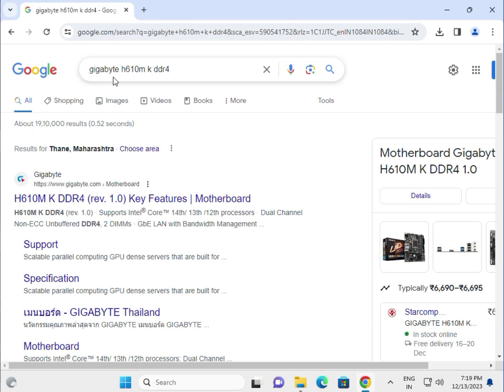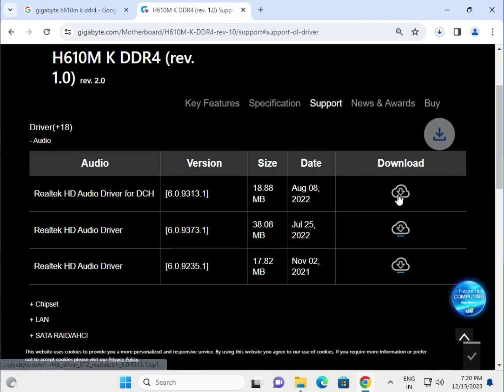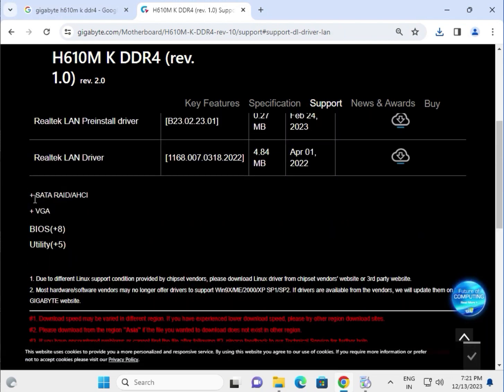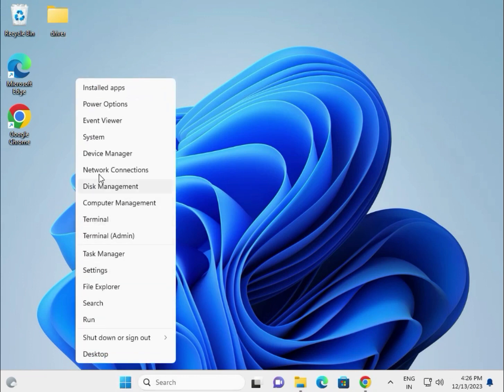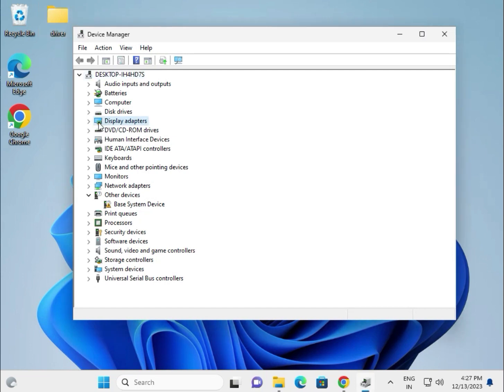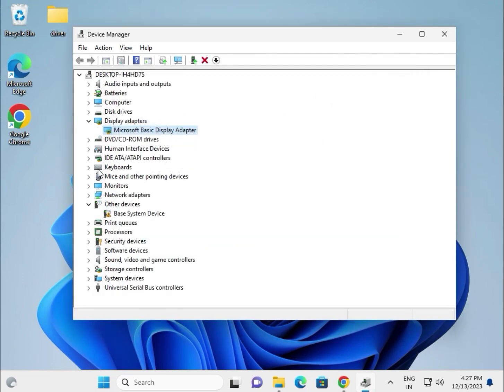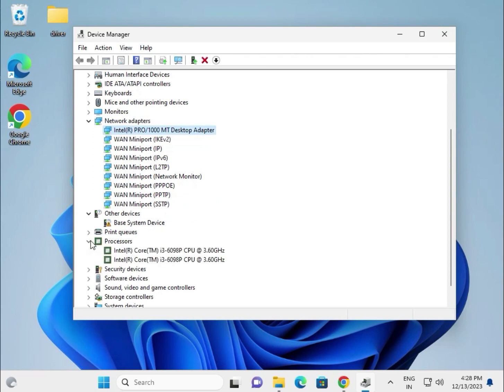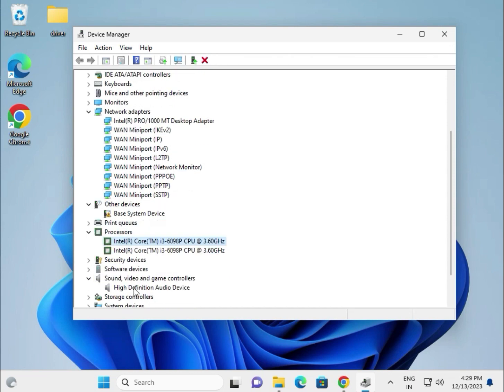How to Download driver gigabyte H610M K DDR4 Motherboard windows 11 or 10